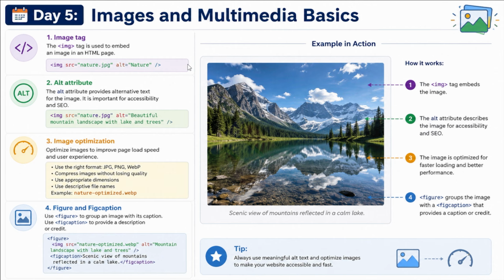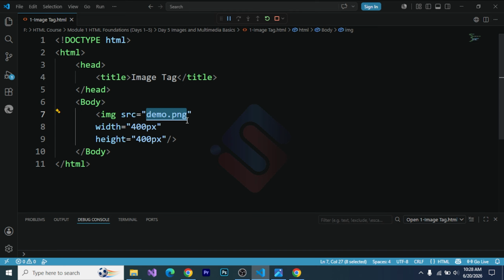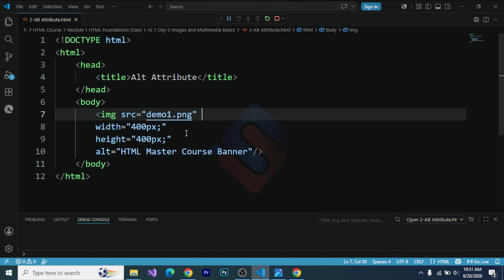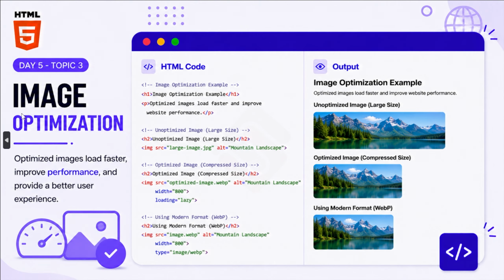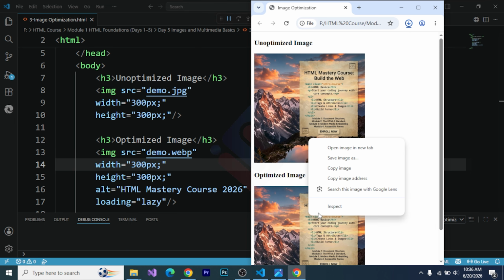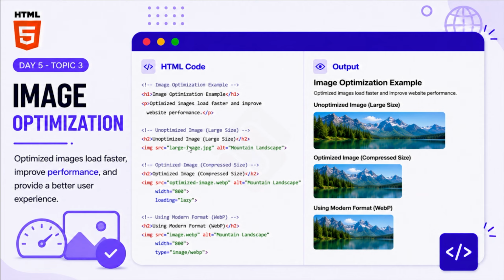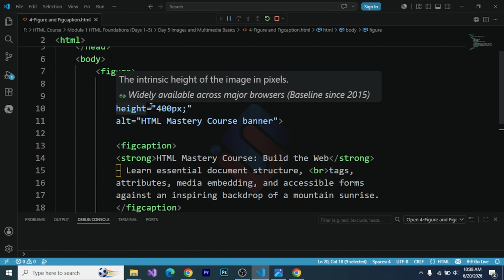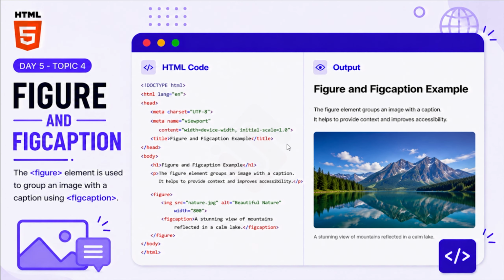Learn HTML Images & Multimedia | Day 5 | HTML Course 2026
In today's lesson, you'll learn how to work with images and multimedia in HTML. Images play an important role in creating attractive, professional, and user-friendly websites.

You'll also learn why the Alt attribute is important for accessibility and SEO, and how to optimize images for better website performance.

📚 In This Video You'll Learn:

✅ HTML Image Tag (img)
✅ Alt Attribute in HTML
✅ Image Optimization Techniques
✅ Figure Tag in HTML
✅ Figcaption Tag in HTML
✅ HTML Multimedia Basics
✅ Best Practices for Using Images in Websites

By the end of this lesson, you'll know how to properly display and optimize images in your websites.

🎯 This Lesson is Perfect For:

✔ Beginners
✔ Students
✔ Web Developers
✔ Frontend Developers
✔ Freelancers
✔ Anyone Learning HTML

⏱️ VIDEO CHAPTERS

0:00 – Welcome & Day 5 Course Overview
0:25 – HTML Image Tag () Explained
1:05 – Understanding the Alt Attribute in HTML
1:35 – Why Alt Text Matters for Accessibility & SEO
1:57 – Image Optimization Best Practices
3:34 – HTML Figure Tag () & Figcaption Tag Explained
4:38 – Day 5 Recap & Next Lesson Preview